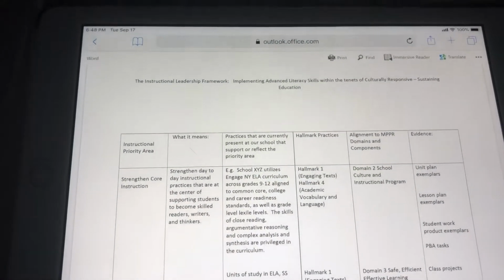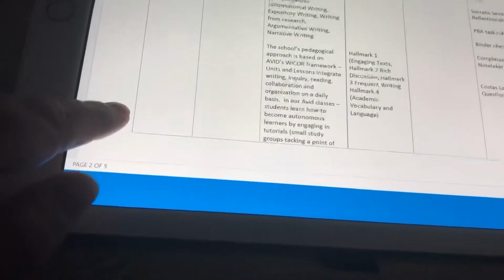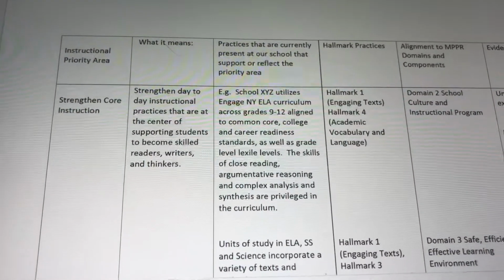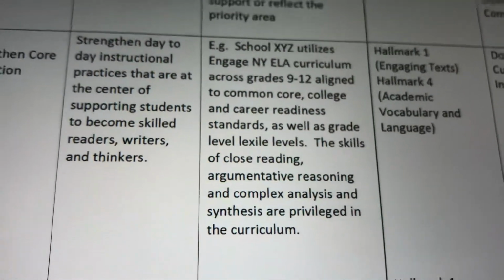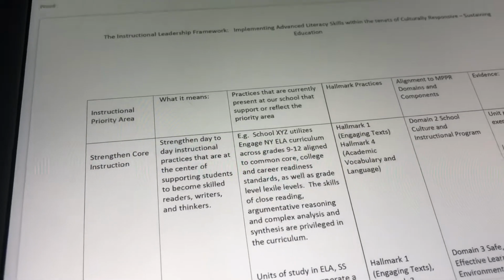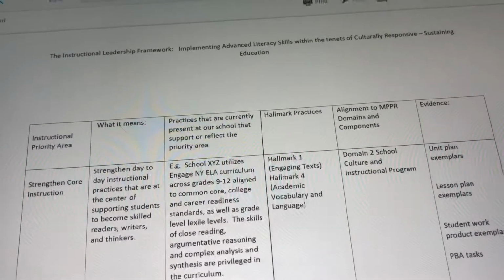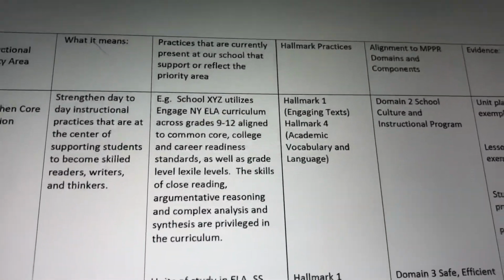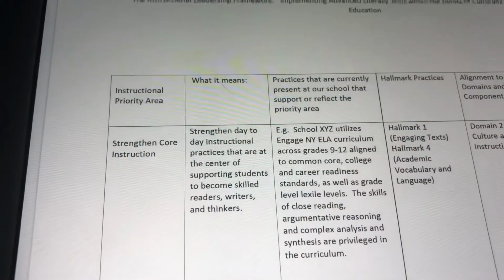Instructional Leadership Framework Part 2